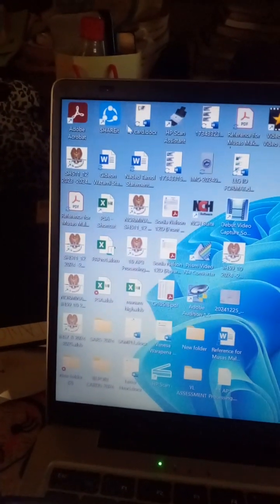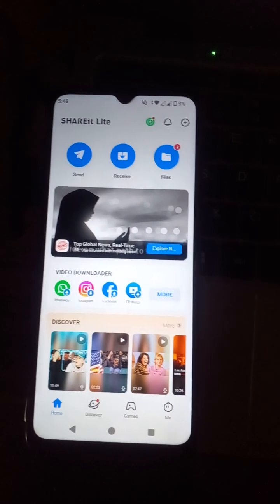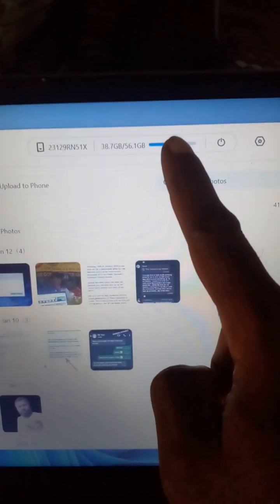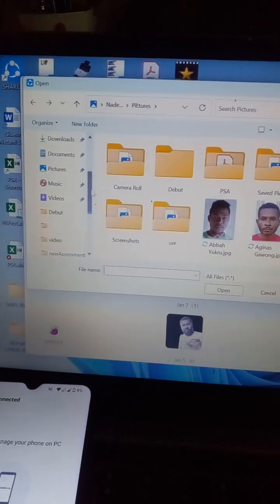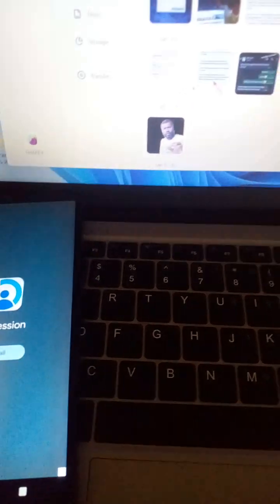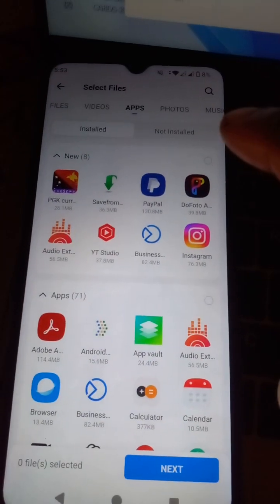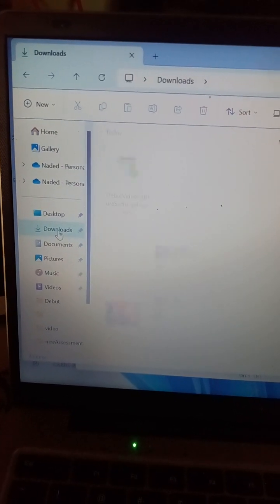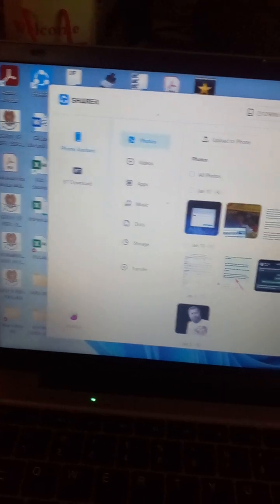How to Transfer Large Files Between PC and Phone Using SHAREit – Quick & Easy!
Looking for a fast and simple way to transfer large files between your PC and phone? In this video, I’ll show you how to use the SHAREit application to quickly send photos, videos, documents, and more—without the need for cables or an internet connection! Whether you’re working with Android, iOS, or Windows, SHAREit makes file transfers seamless and hassle-free. Watch now to learn step-by-step how to set it up and start sharing!

Key Highlights:

How to install SHAREit on your PC and phone

Step-by-step guide to transfer files

Tips for faster and secure file sharing